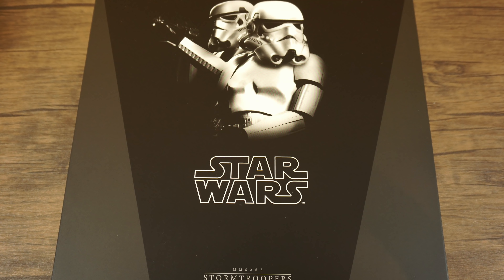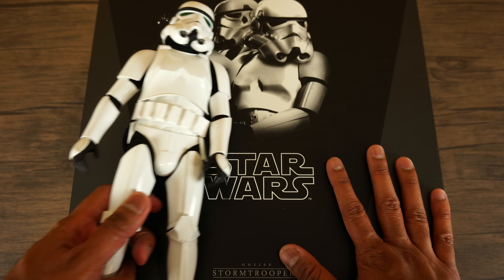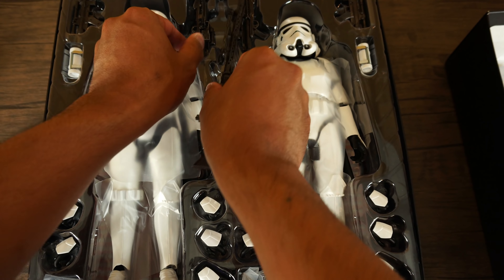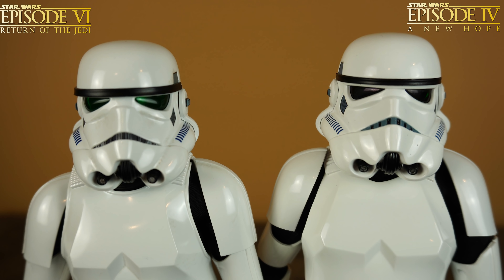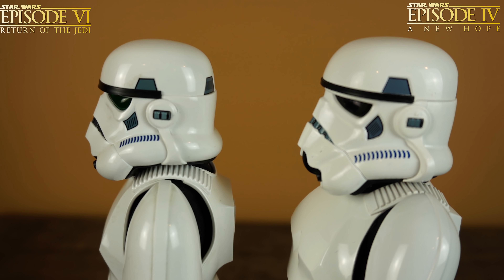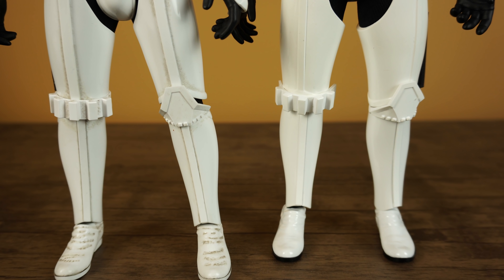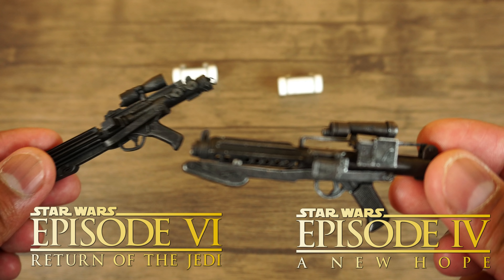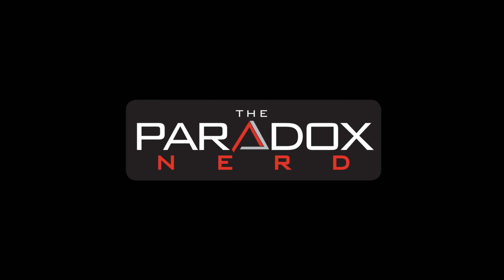Hot Toys Stormtrooper Comparison Video: A New Hope Versus ROTJ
Hey guys!  Come check out my comparison video between the Hot Toy ROTJ Stormtrooper and the New Hope Storrmtrooper.  Which design do you prefer out of the two.